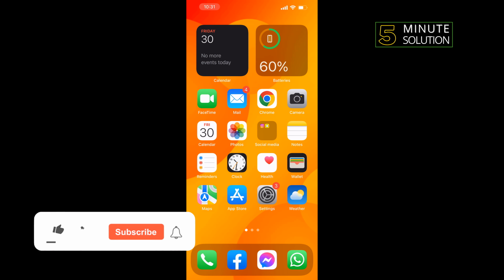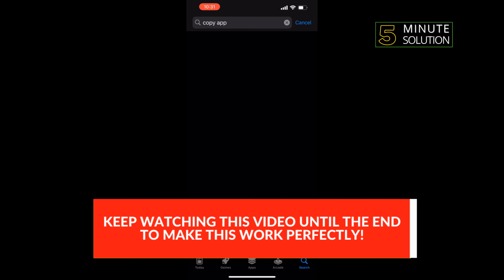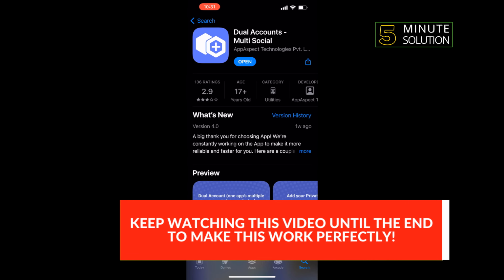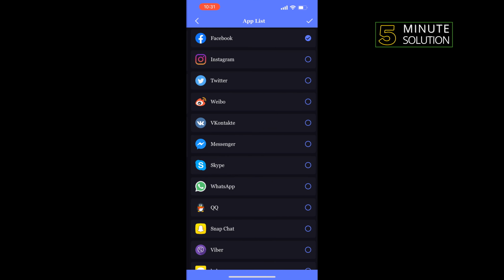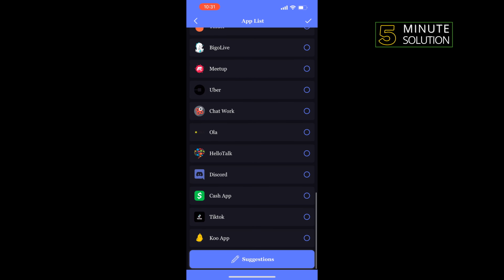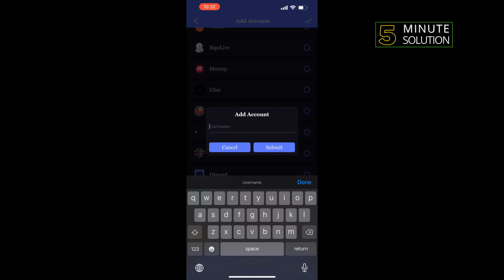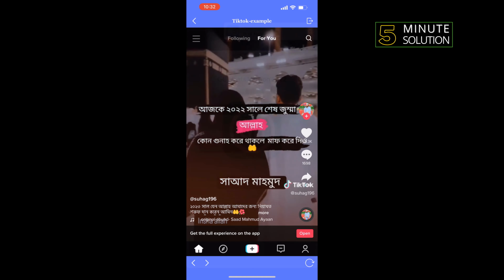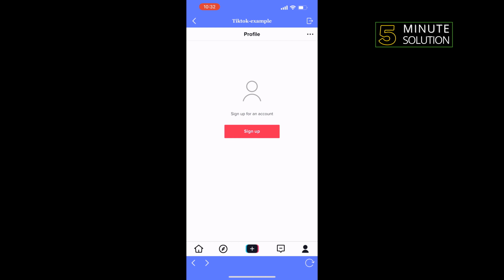How to install 2 tiktok apps on iPhone | Multiple Accounts on TikTok 2024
Well, now we’ve found a way for you to have more than one TikTok account open on your iPhone at the same time.